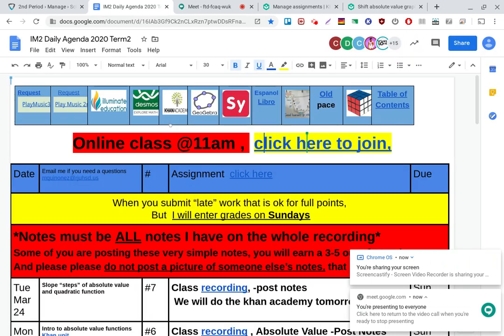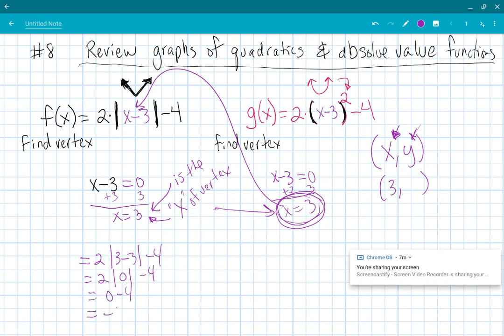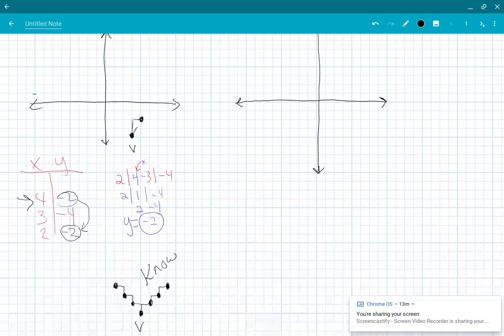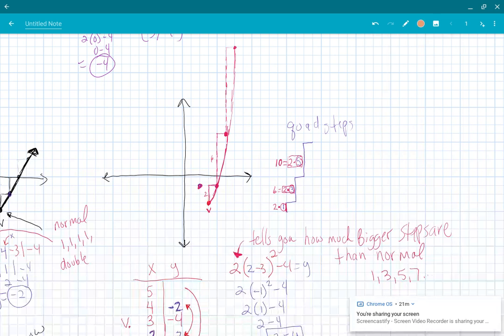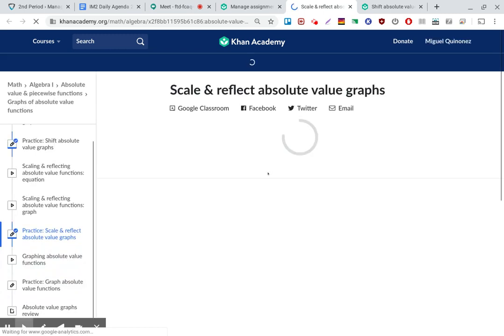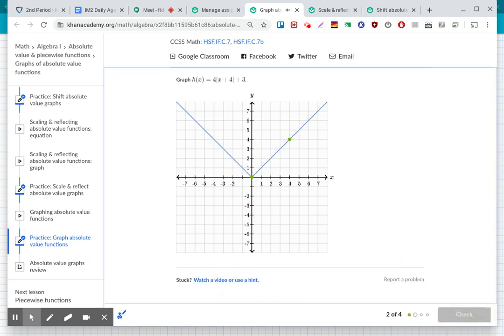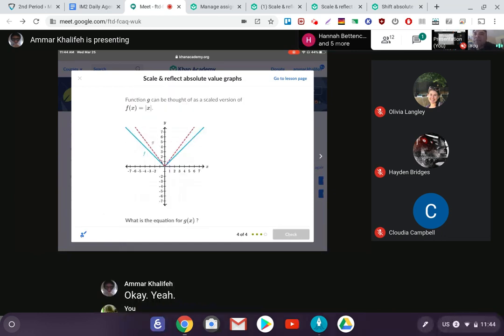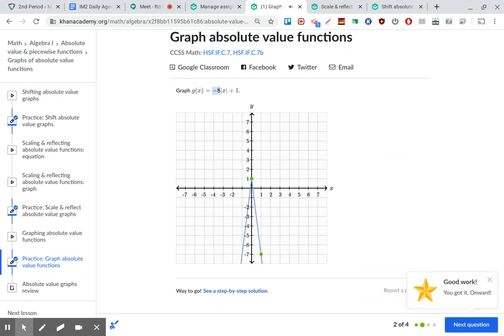Untitled: Mar 25, 2020 11:51 AM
Graphing absolute value, and quadratics functions,  Starting from the vertex and then using the “steps”